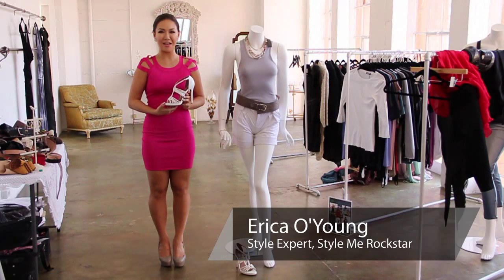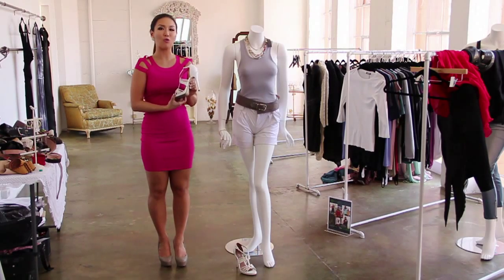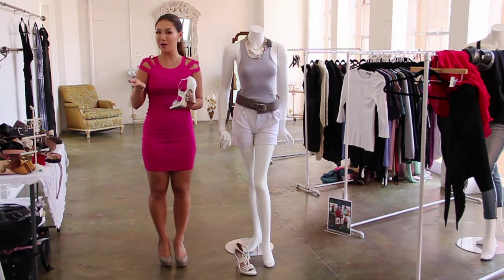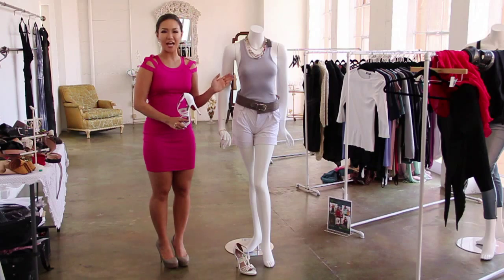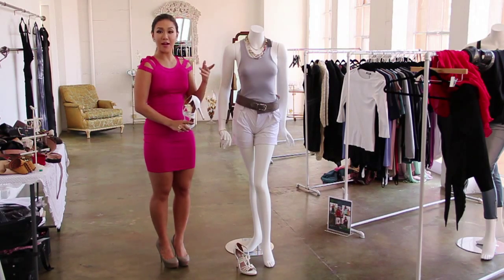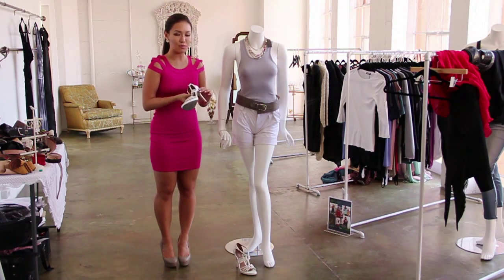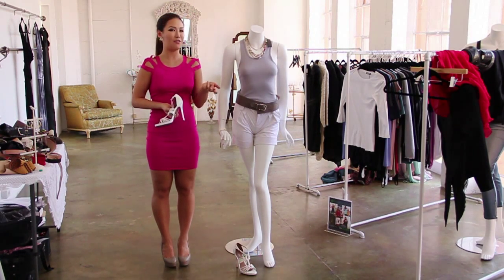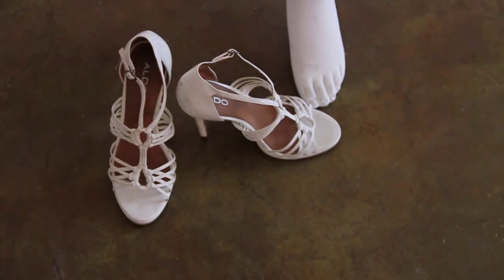Women's Style Tips : How to Wear Sandals With a Heel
Wearing sandals with a heel is a great look for the warm summer months of the year. Wear sandals with a heel with help from the host of and creator of the fashion series "Style Me Rockstar" in this free video clip.

Bio: Erica O'Young is the host of and creator of the fashion series "Style Me Rockstar."

Series Description: Different occasions require different outfit selections and a certain level of care when it comes to picking your accessories. Find out how to wear specific styles and colors with help from the host of and creator of the fashion series "Style Me Rockstar" in this free video series.